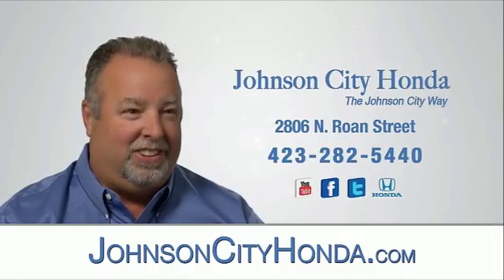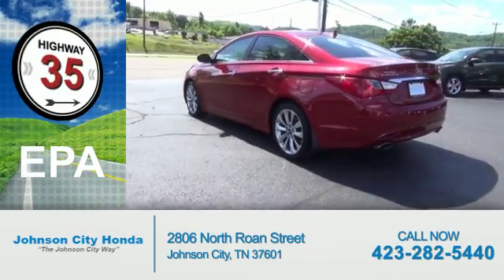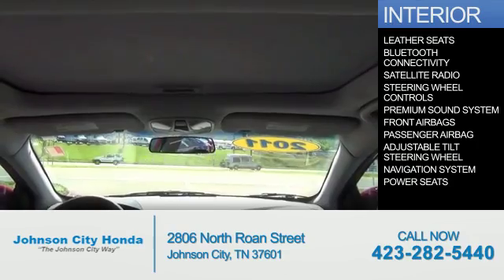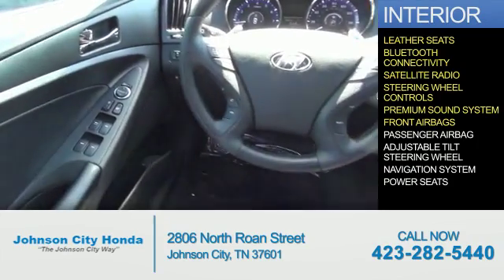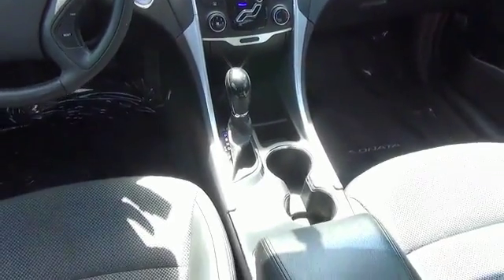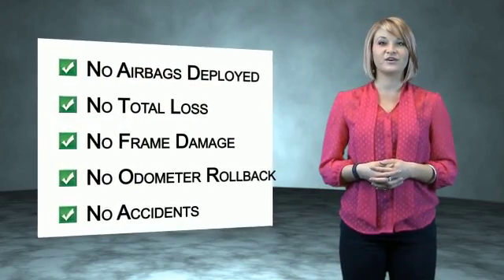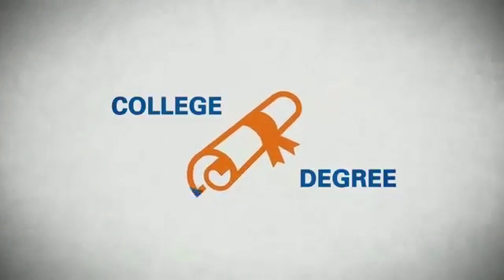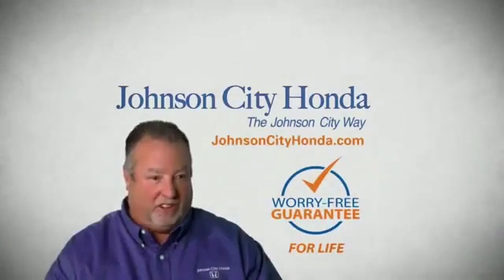2011 Hyundai Sonata H41356A - Johnson City TN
Phone:
Year: 2011
Make: Hyundai
Model: Sonata
Trim: SE
Engine: 2.4 liter 4 Cylindercylinder FWD
Transmission: 6-Speed Automatic with Shiftronic
Color:
Mileage: 81617
Address:
VIN:5NPEC4AC0BH125082